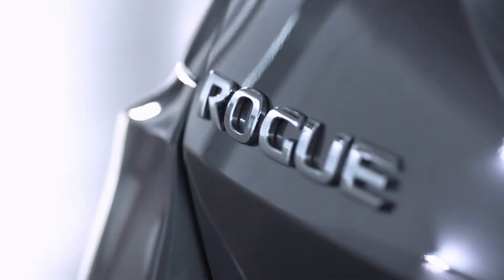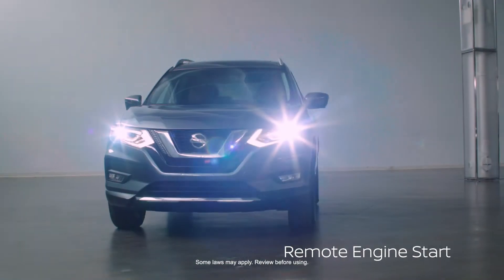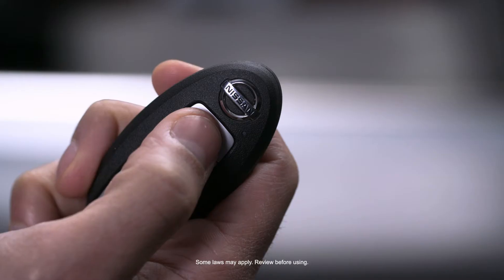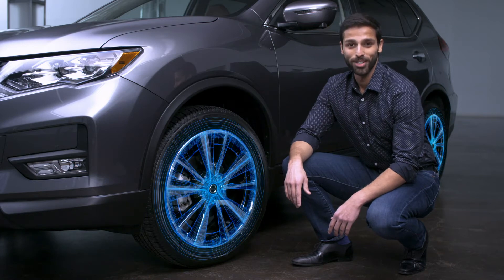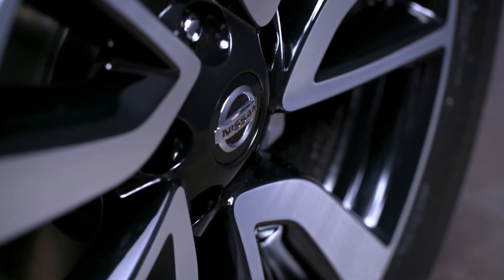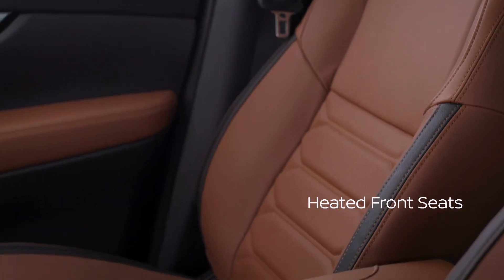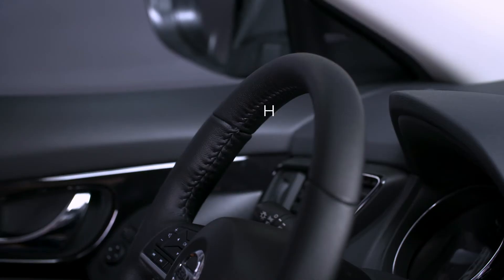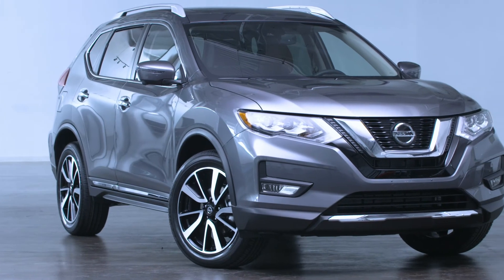2020 Nissan Rogue Walk Around | Cold Weather Ready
The 2020 Nissan Rogue is available with features such as Remote Engine start, Intelligent All-Wheel Drive, Heated Front Seats and Heated leather-wrapped steering wheel, that allow you to enjoy a more confident and comfortable ride. With tasteful touches throughout, this is one natural, relaxed and decidedly upscale environment.

To learn more about the 2020 Nissan Rogue, visit us